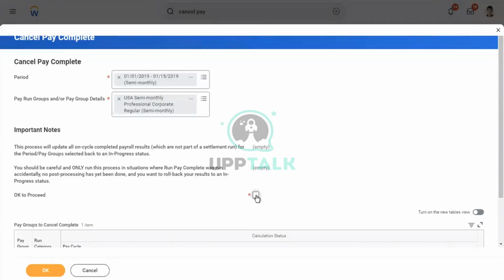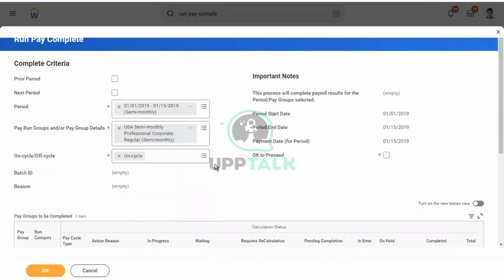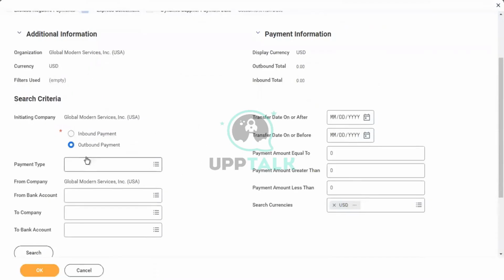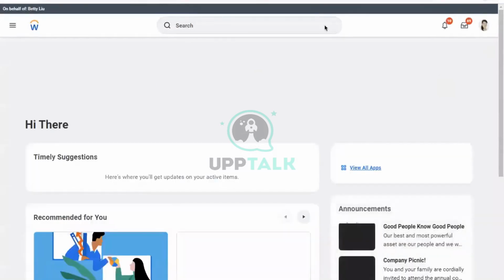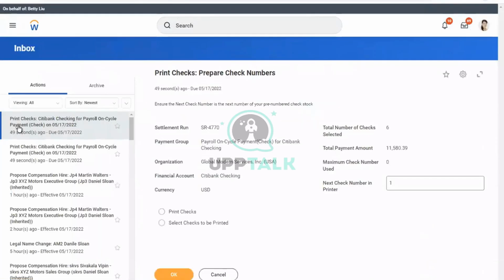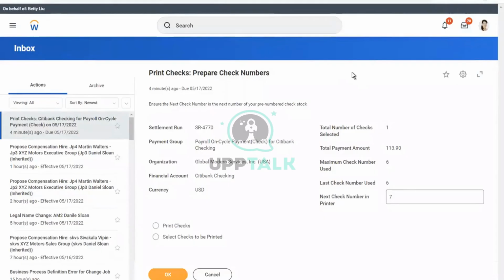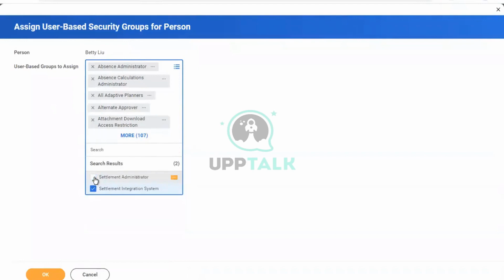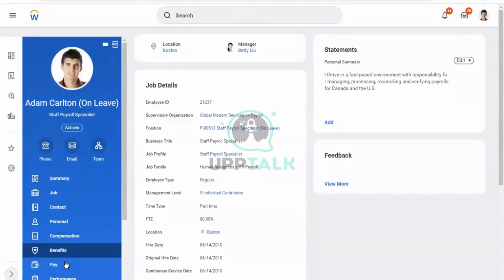Workday Payroll Cancel Pay Complete Settlement | Workday Payroll Course | UppTalk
🚀 Master the process of Cancel Pay Complete Settlement in Workday Payroll with this detailed tutorial by UppTalk!

Whether you're an HR professional, payroll specialist, or Workday consultant — this is your go-to guide.

👨‍🏫 What you'll learn in this video:

✅ What is Cancel Pay Complete Settlement in Workday Payroll?
✅ When and why to use Cancel Pay Complete Settlement?
✅ Step-by-step walkthrough in the Workday interface
✅ Common payroll errors & how to avoid them
✅ Real-time demo for better understanding
✅ Best practices for payroll management in Workday

🎯 This is essential content for anyone looking to enhance their Workday Payroll skills and avoid costly payroll mistakes.

Explore More:

Workday Cancel Pay Process
Workday Complete Settlement
Workday Payroll Troubleshooting
Workday Payroll Settlement Reversal
Payroll Adjustments in Workday
Cancel Pay Event in Workday
Payroll Termination Settlement
Workday Payroll Final Pay
Workday Retro Pay
Workday Pay Period Close
Workday Payroll Corrections
Pay Run Reversal Workday
Settlement Calculations Workday
Workday Payroll Errors
Workday HCM Payroll
Workday Payroll Training
Workday Settlement Demo
Workday Pay Results
Workday Gross To Net
Workday Payroll Execution
Payroll Cancel Flow Workday
Workday Pay Component
Workday Payroll Testing
Workday Compensation Review
Payroll Exception Handling